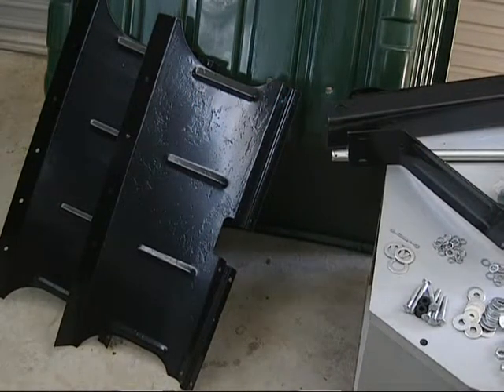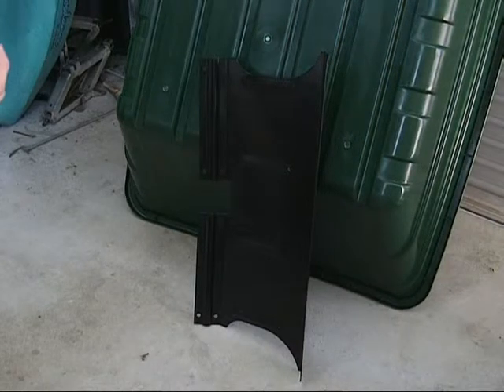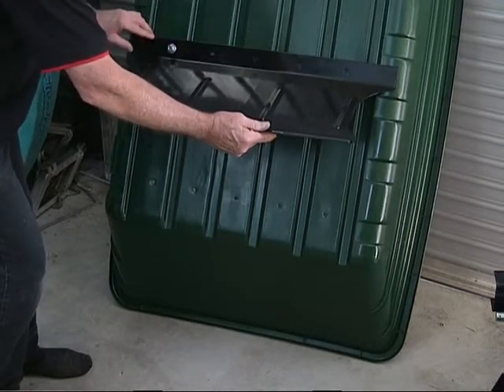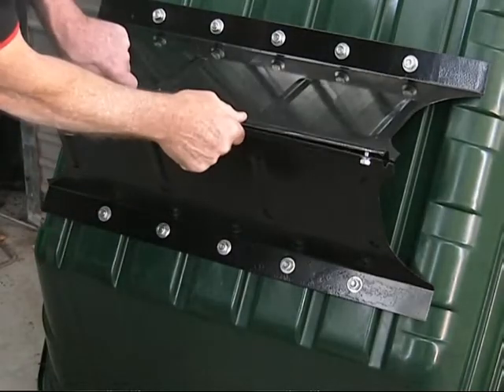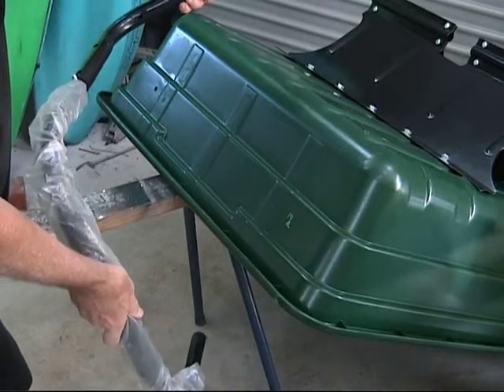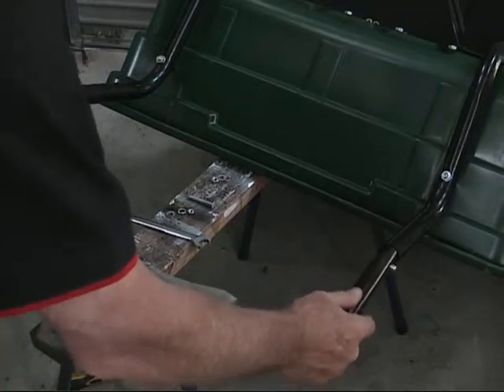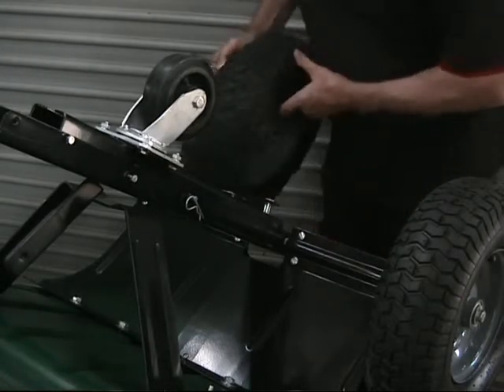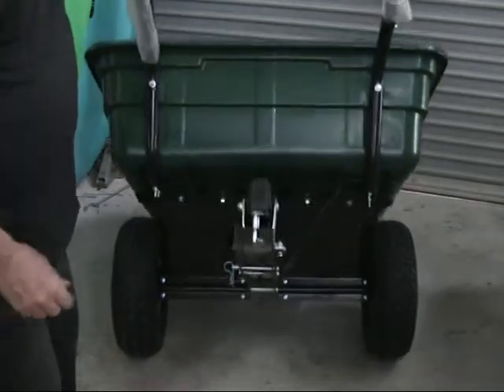GBS Tools How to assemble Tipping wheel barrow, Garden cart, for Ride on Mower, ATV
Many thanks To Traffo for putting the Video together :)
Call: Graham on 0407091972 to arrange Pick up